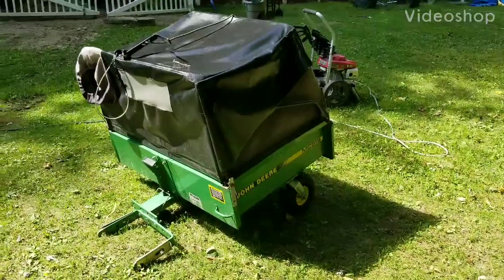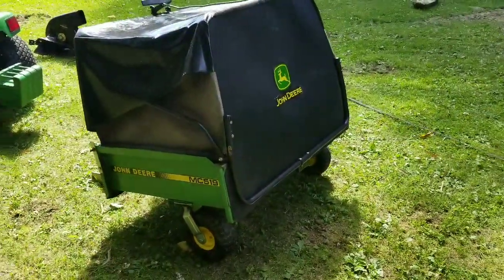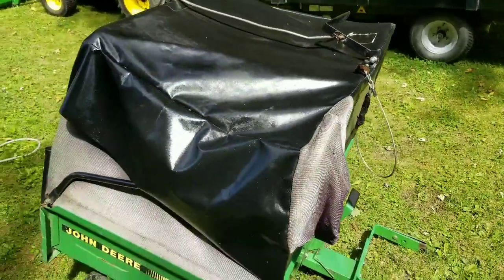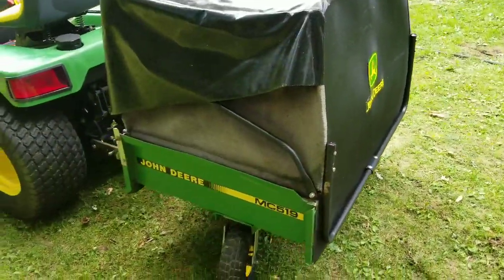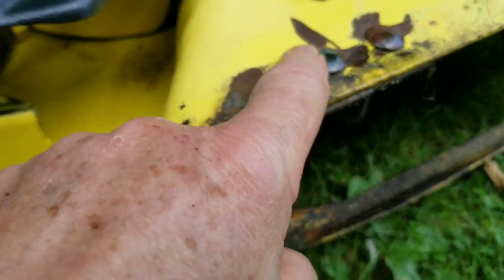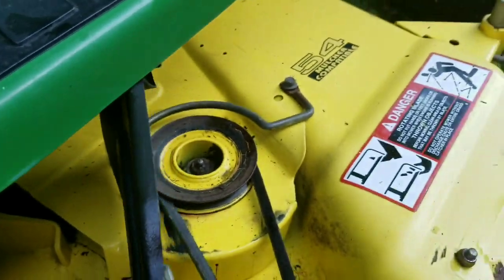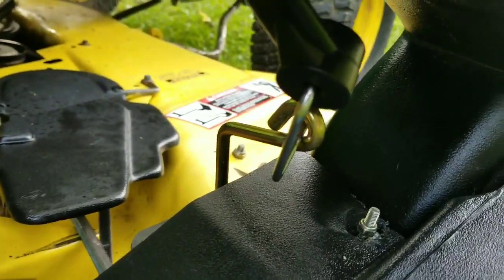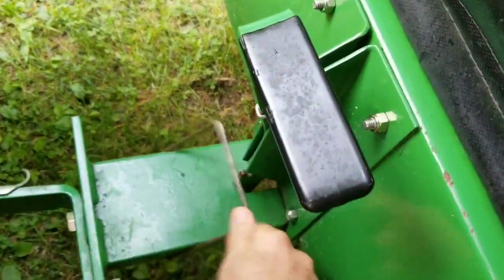John Deere 425 with MC519 and Powerflow Collection System - 445, 455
PLEASE NOTE:  I DID NOT MAKE CLEAR IN VIDEO THAT THE RETAINER CLIP ON THE TOP TUBE MUST HOOK UP AND OVER THE FRAME OF THE CANOPY.
How to hook up and use an MC519 cart and Powerflow material collection system with a John Deere 425, 445 or 455.  A great system for vacuuming large amounts of grass clippings and leaves, etc.  same sysyem works with a wide range of JD garden tractors like X500 series and X700 series.